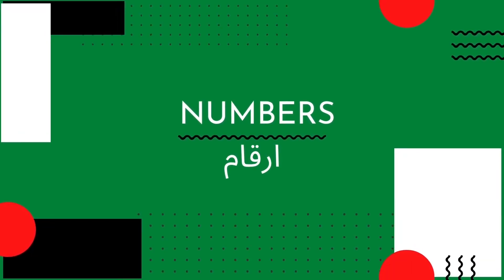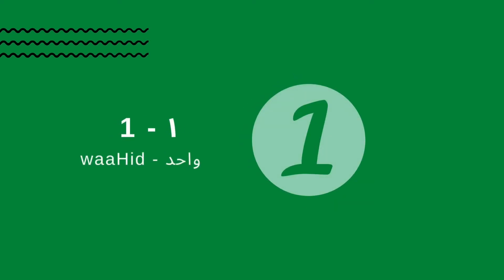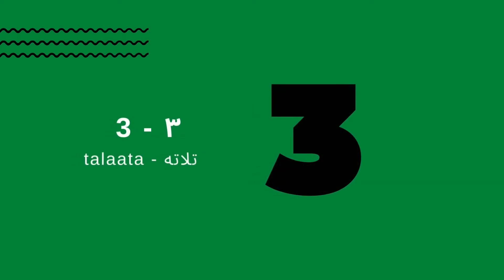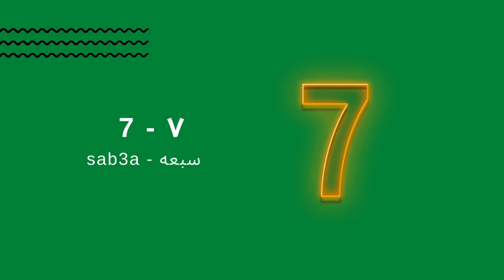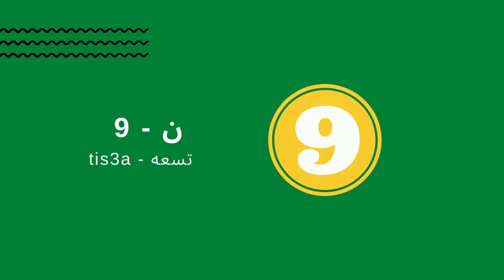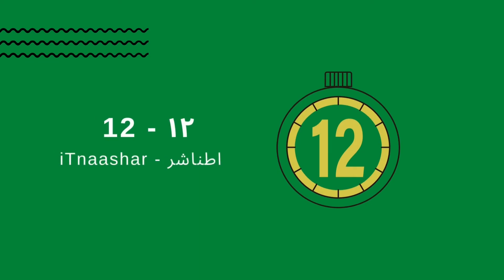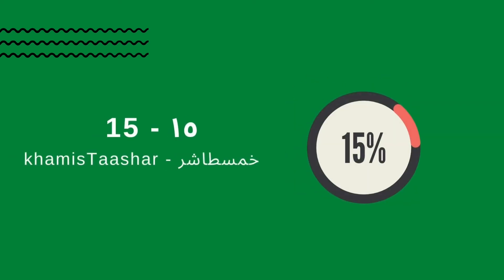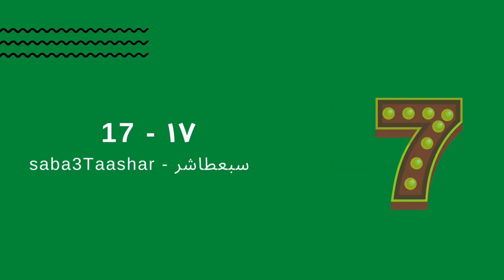Numbers (0 - 20) in Sudanese Arabic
In this video, you will learn the pronunciation of numbers from zero to twenty in Sudanese Arabic.

If you want to improve your language skills with me, please check out my tutor profile on Italki:

it's completely FREE and we both get a 10$ BONUS when you take your first lesson! (with any teacher, doesn't have to be with me!